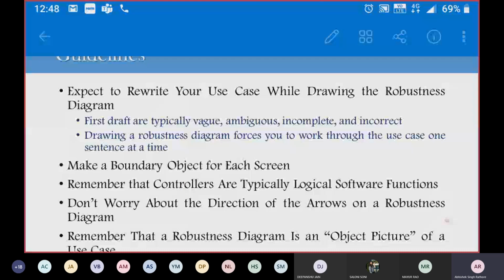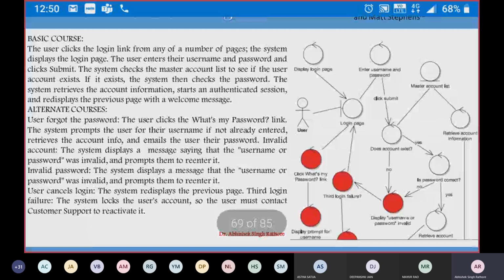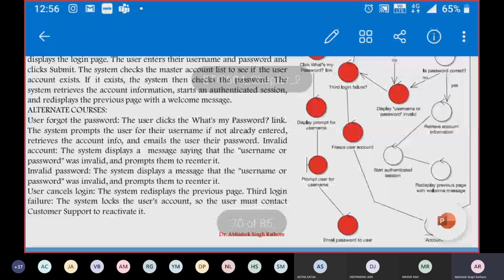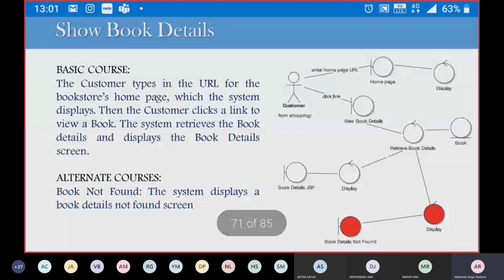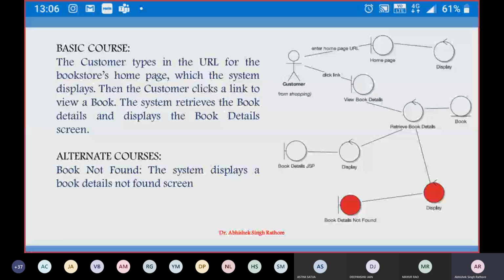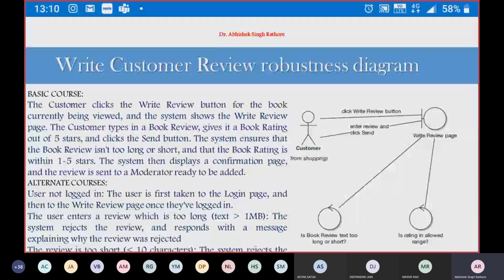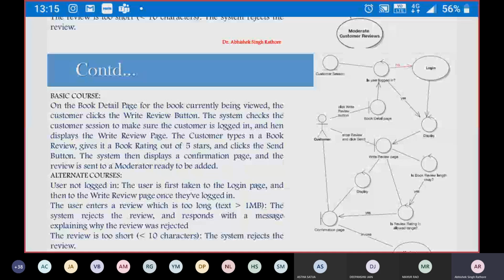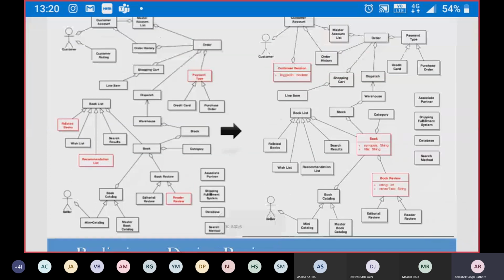OOAD Lecture 9: Robustness Diagrams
Source: Doug Rosenberg and Matt Stephens​
Robustness Diagrams
Boundary Objects
Entity Objects
Controller Objects